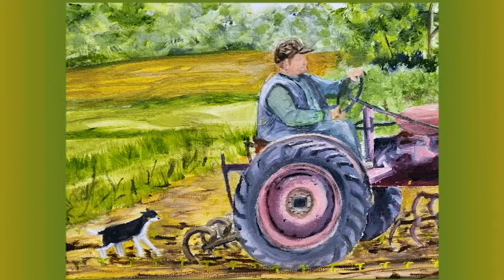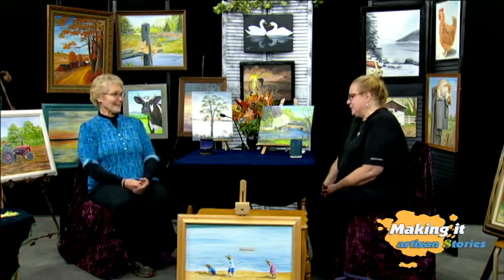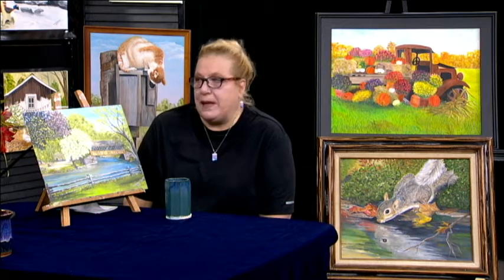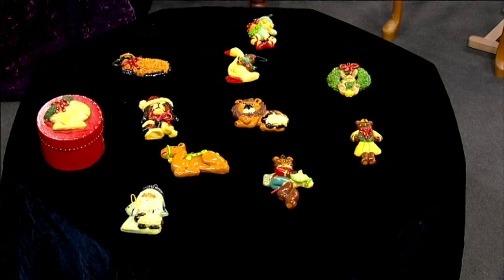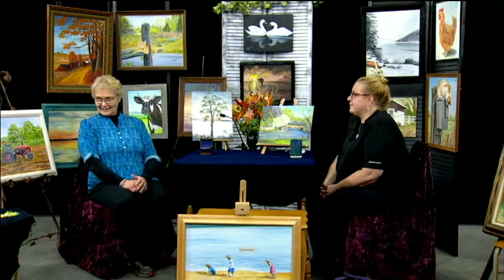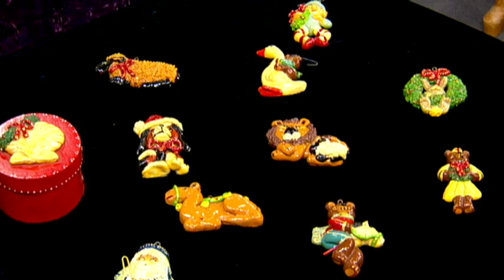Making It Artisan $tories: Ornaments of Flour & Salt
An economical craft that can be done with youth: Dough Ornaments

A community cable TV program about artists with innovative art business or SocialActionArt stories produced at WPAA-TV and Community Media Center.

Host: Sandra Langstrom
Producer: Adele Houston